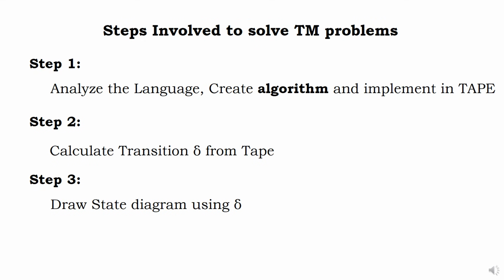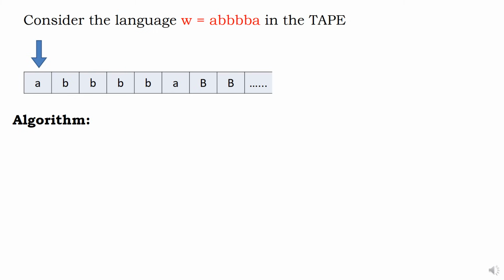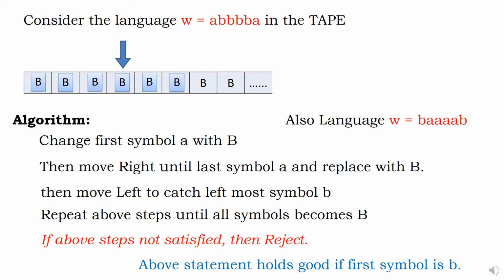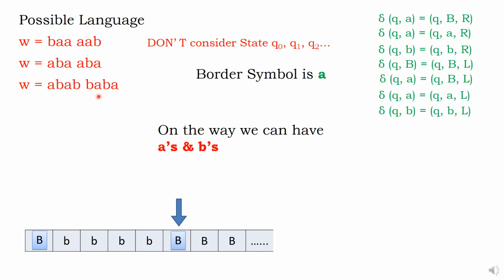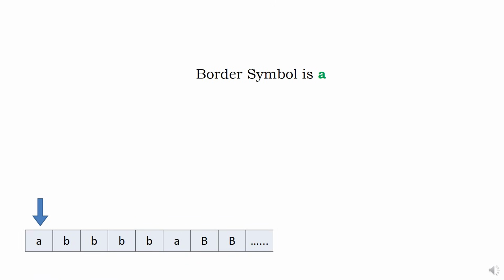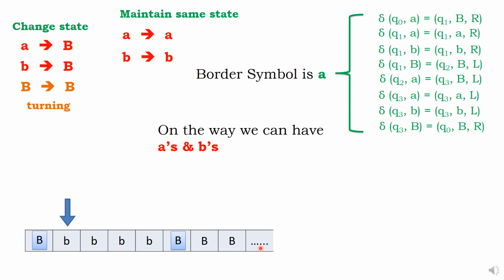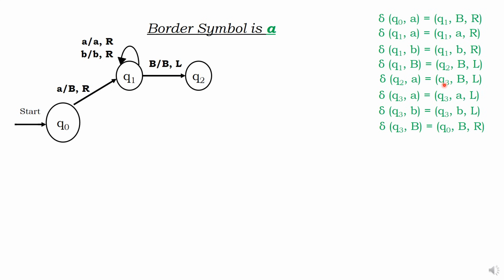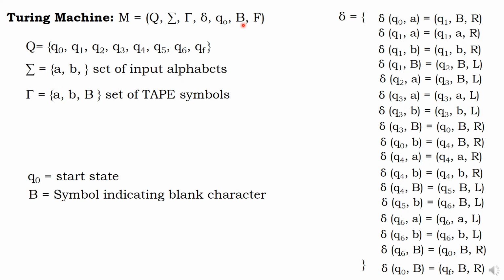5-1d Turing Machine Problem WW^R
Design of Turing Machine for the Language WW^R, with Transition function, State diagram and Machine equation